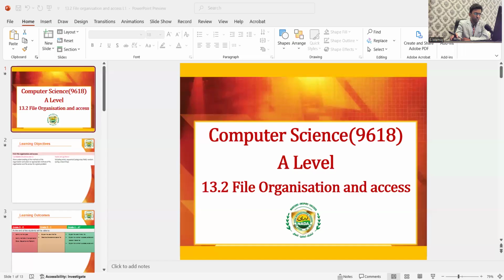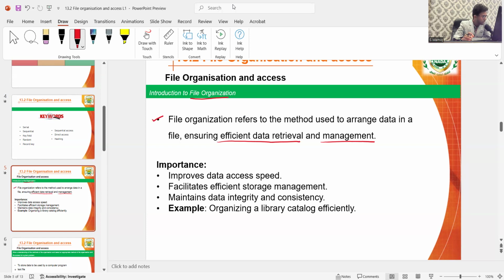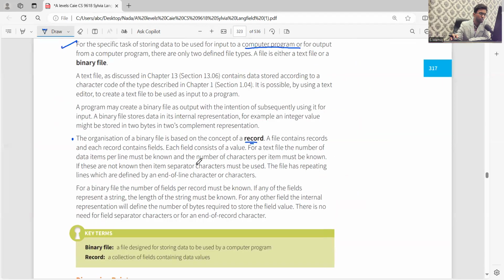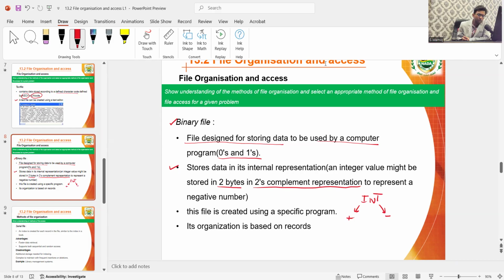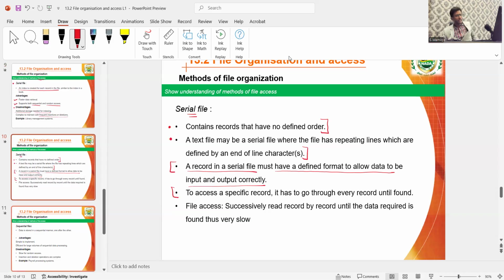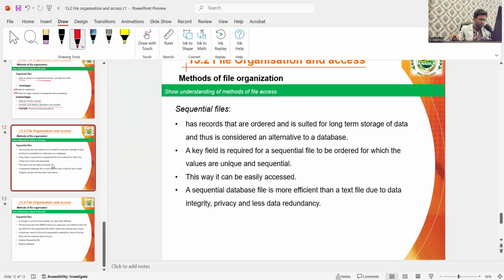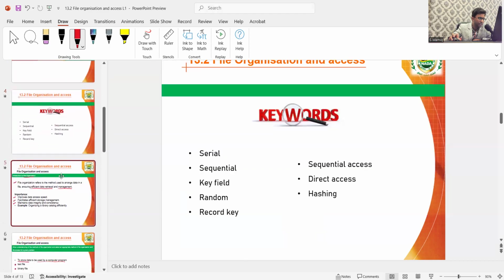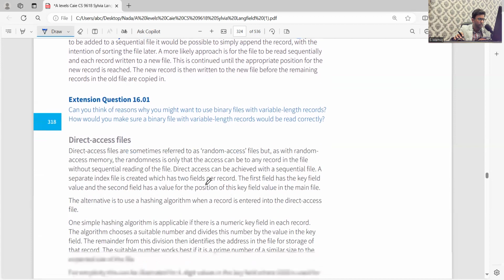File Organization For A Level Computer Science 9618